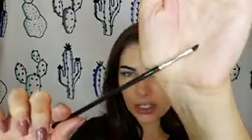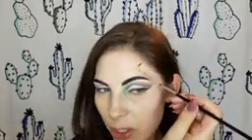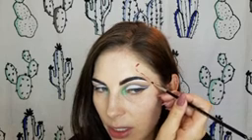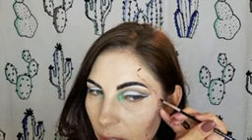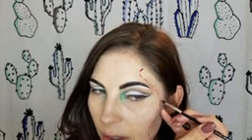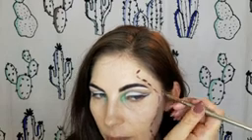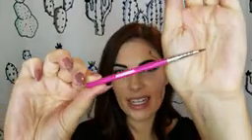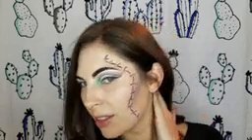Bride of Frankenstein Halloween SeneGence Makeup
Long-lasting, Anti-aging makeup by SeneGence International

Mixing palette

Face:
Anti-Aging MakeSense Foundation in Dewy
Color Correcting Concealer in White

Eyes:
Onyx ShadowSense
Snow ShadowSense
Palm Glitter ShadowSense
Kiss lashes in Pageboy

Lips:
Blackberry LipSense
Matte Gloss